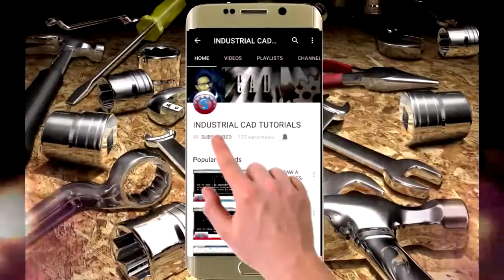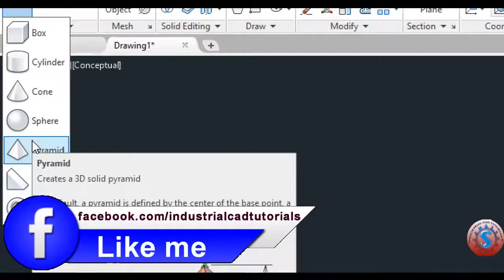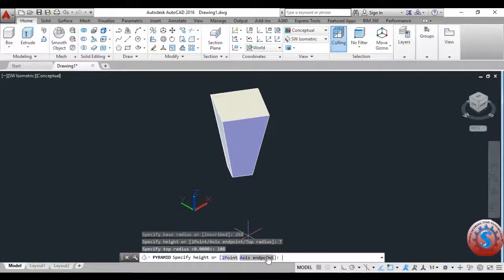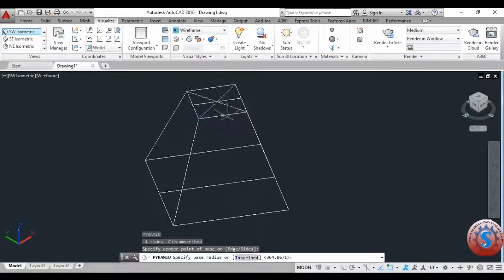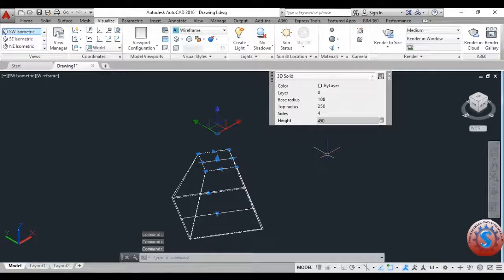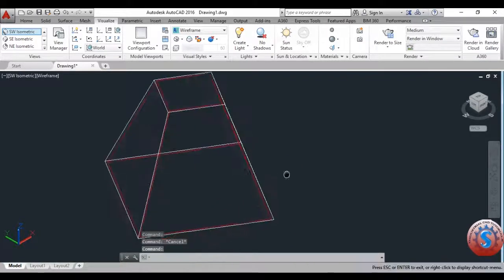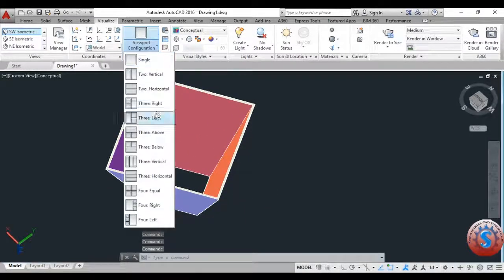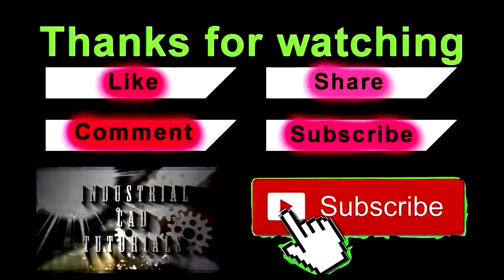HOW TO DEVELOP A 3 DIMENSIONAL SQUARE CONE IN AUTO CAD TUTORIAL #147